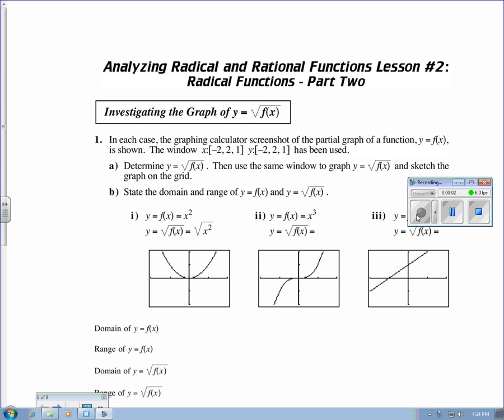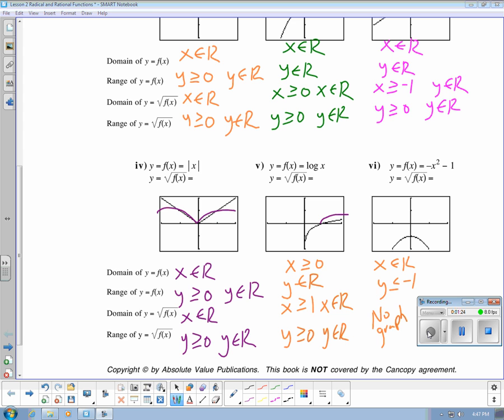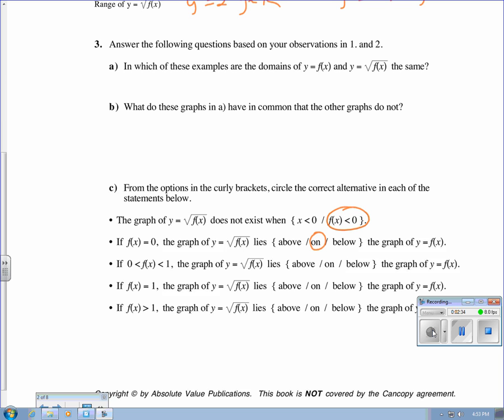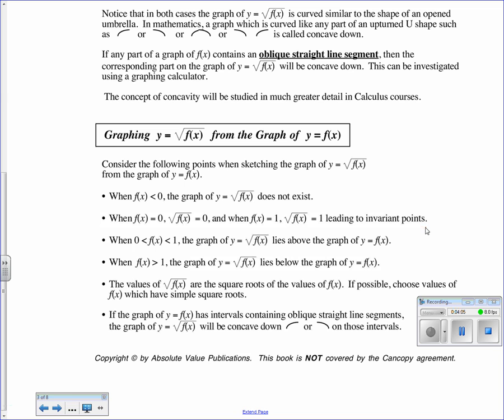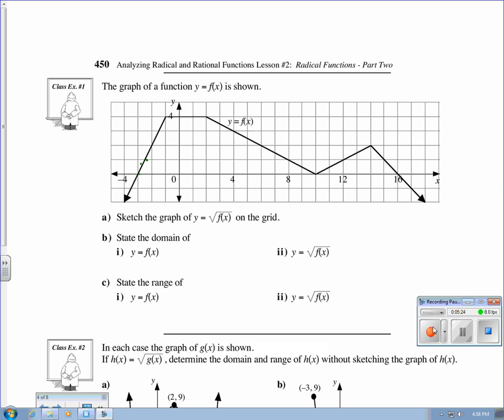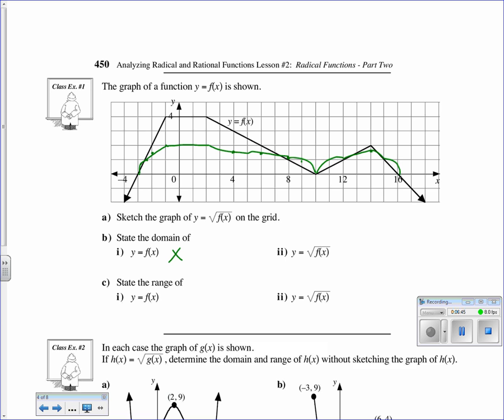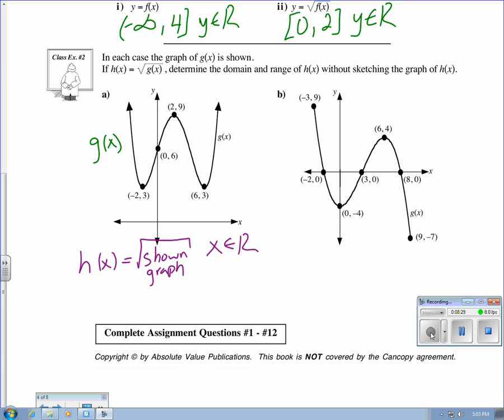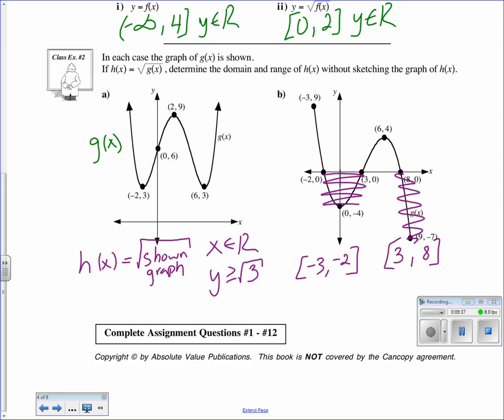Lesson 2 Radical and Rational Functions